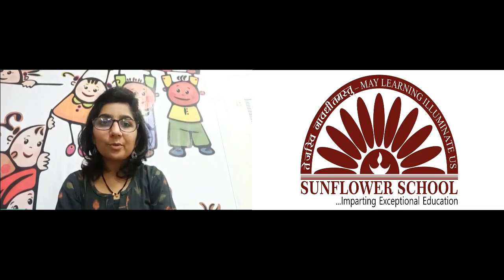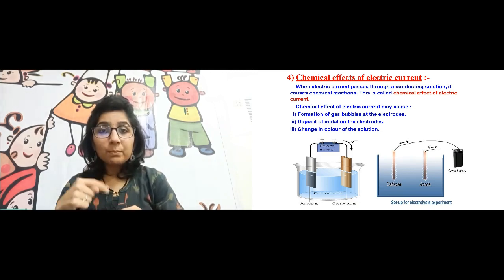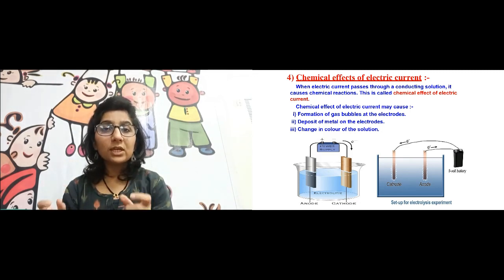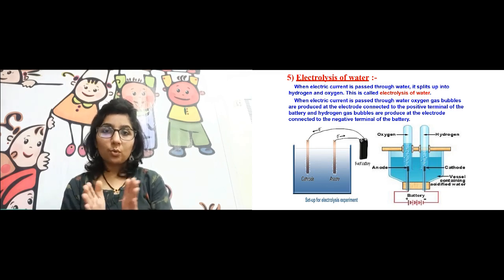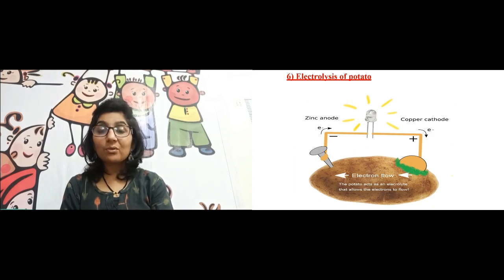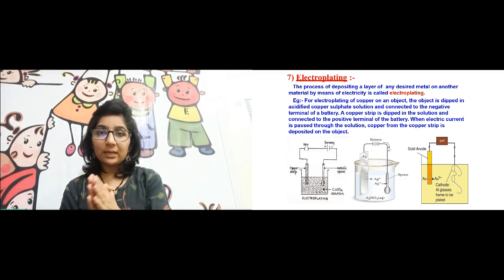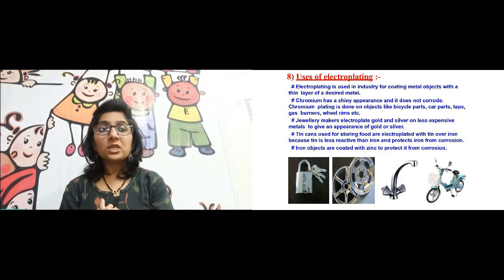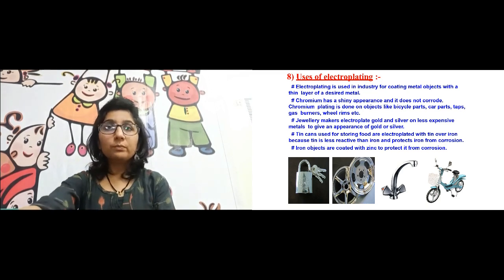CH 14 Chemical Effects of Electric Current Part 2